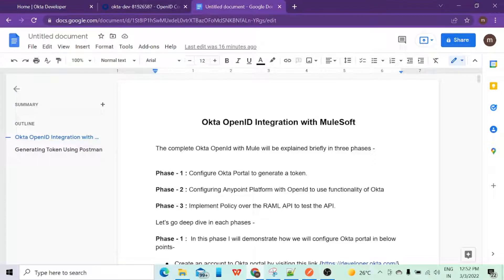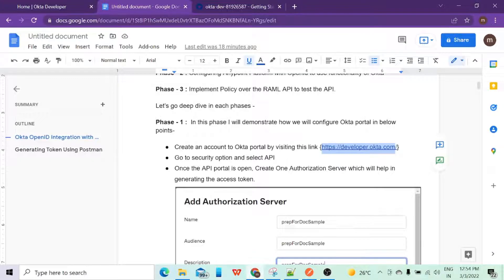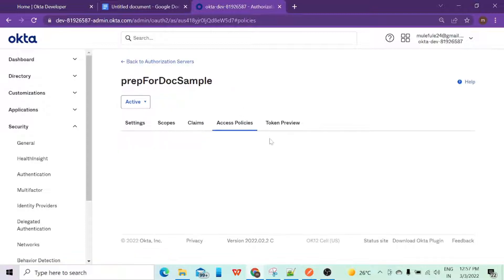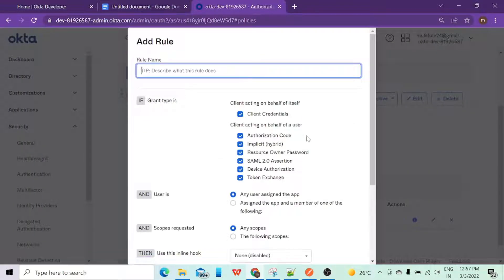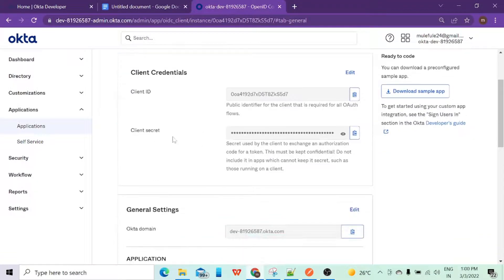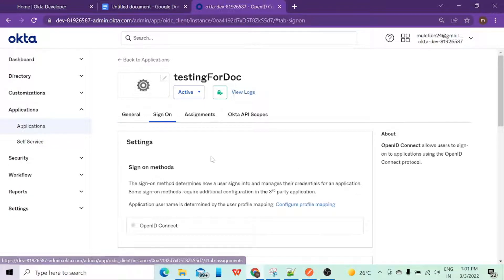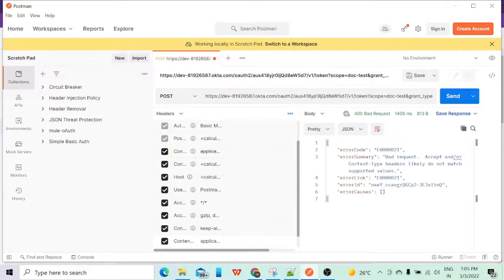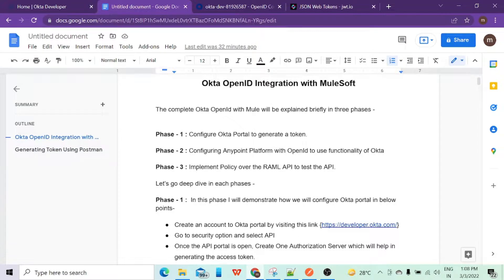Configure Okta Portal to generate a token | Mule 4 | Part -1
In this session, we will configure Okta to generate access token.